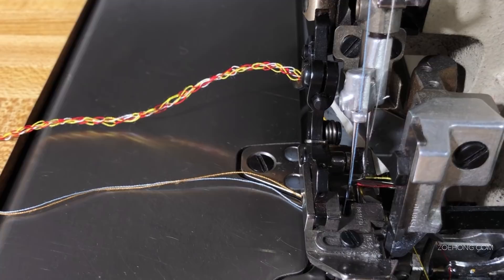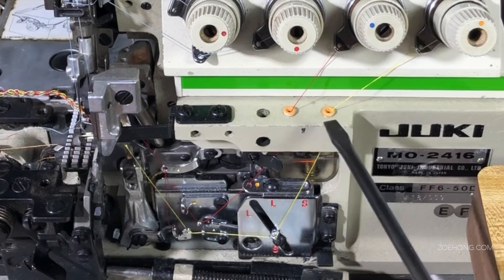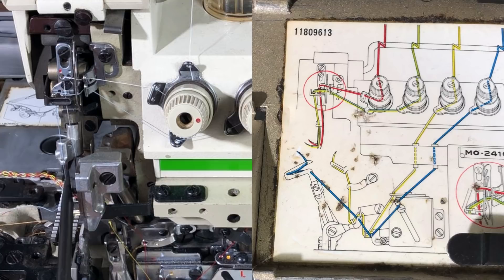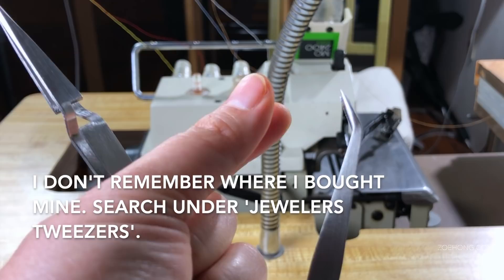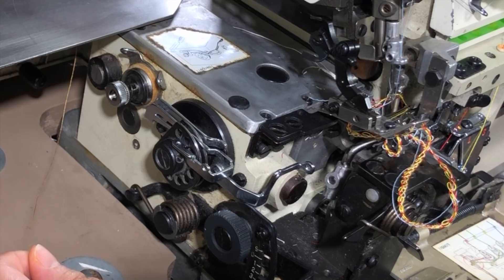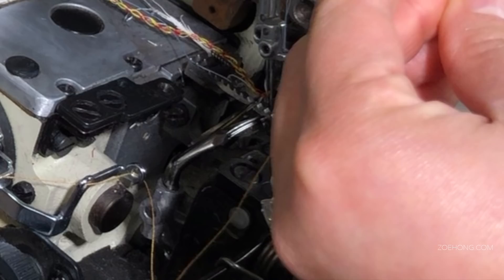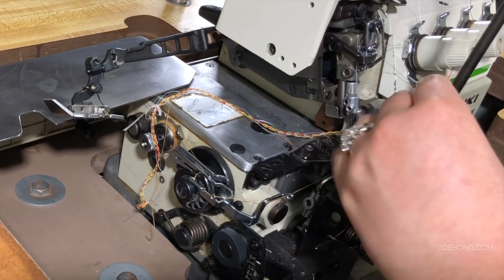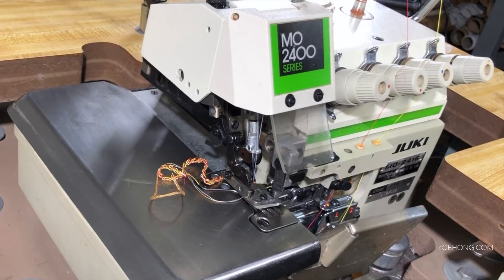Intro to Industrial Overlock/Serger Sewing Machines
This video is not about sewing, it's about sewing machines, more specifically, industrial overlock or serger machines. I have no experience with home machines. This video goes over all the parts of an industrial overlock, what needles to use, and tips and tricks on how to thread and deal with tension issues with the overlock.